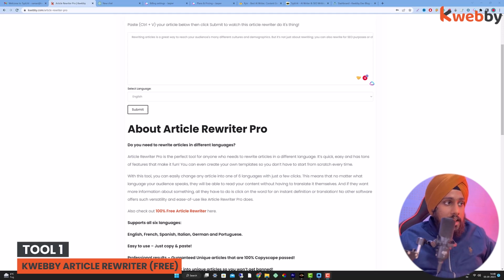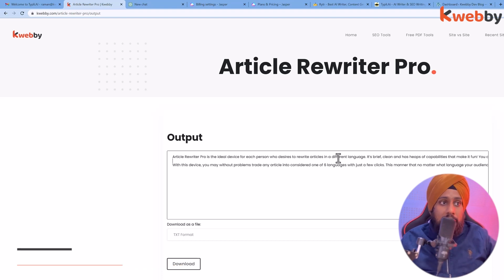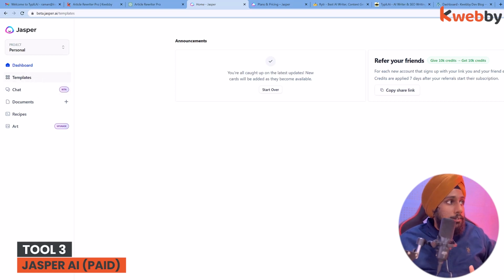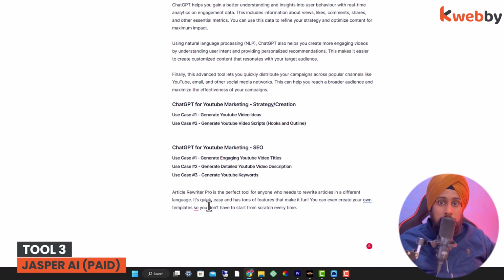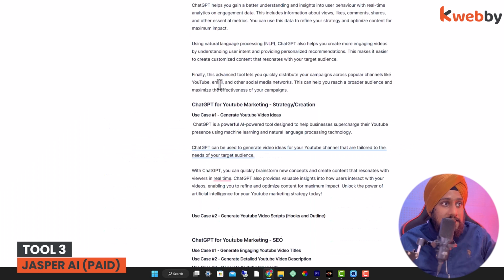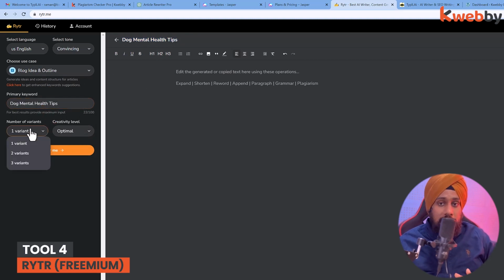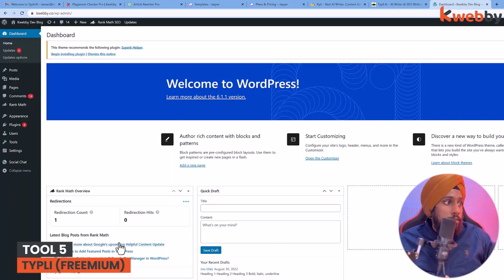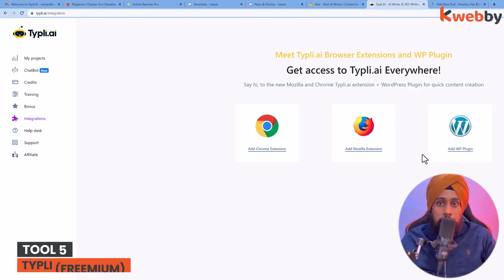These 5 AI Content Writer Tools Will Make Your Life Much Easier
In this video, I'm sharing with you 5 AI content writer tools that will make your life a lot easier. From chatbots to RYTR, these tools will help you write engaging and persuasive content for your website and marketing campaigns.

As a busy business owner or marketer, you know that content is key to success. In this video, I'm sharing with you 5 AI content writer tools that will make your life much easier.

From chatbots to RYTR, these tools will help you write engaging and persuasive content for your website and marketing campaigns.

With a little guidance from these tools, you'll be on your way to creating high-quality content that will help you grow your business!

Timeline

00:00 Introduction
00:33 Why you should not use Article Rewriter
01:41 Kwebby Free Article Rewriter Pro
04:18 ChatGPT
06:11 Jasper
11:09 Rytr
14:32 Typli
18:12 Final Thoughts